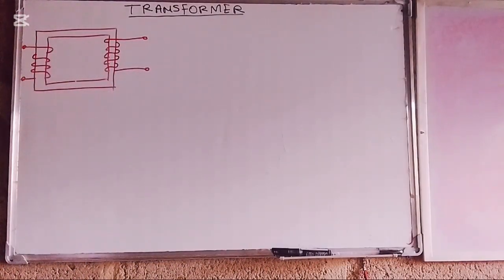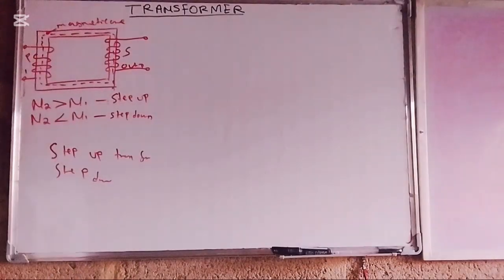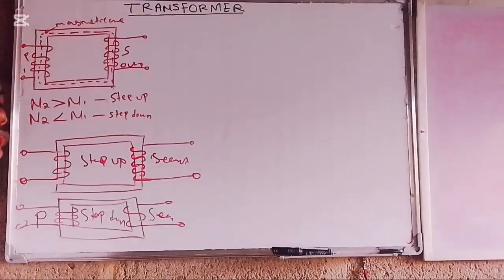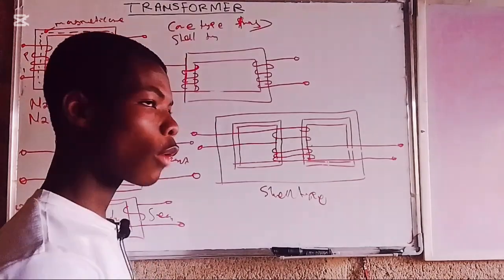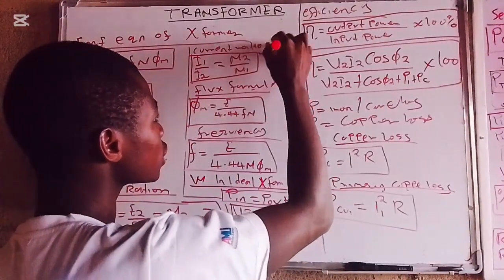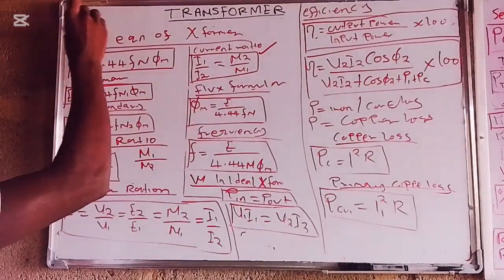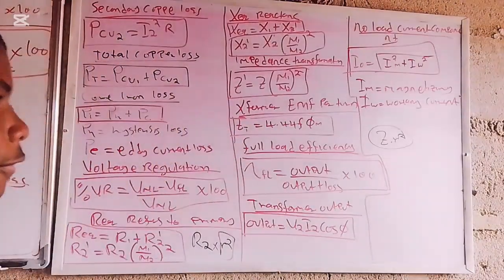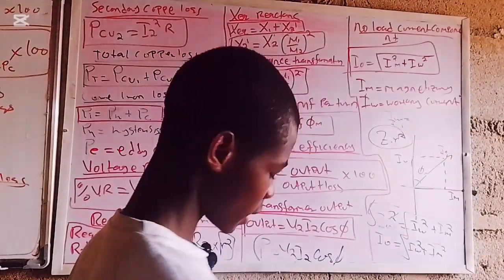TRANSFORMER PHYSICS PROBLEM EXPLAINED | All Important Formulas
Learn Transformer from beginning to advanced in one complete video!

This tutorial covers all important transformer formulas, equivalent circuit, open circuit test, short circuit test, efficiency, voltage regulation, copper loss, iron loss, turns ratio, EMF equation, and many more.
Perfect for engineering students, electrical students, exam preparation, and quick revision before tests & exams. 📚🔥

Watch till the end to master transformer